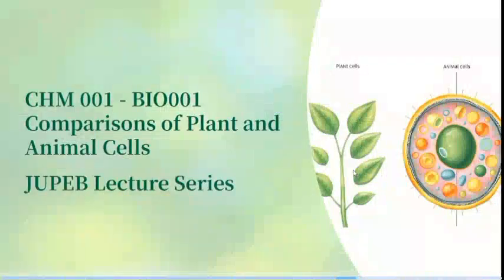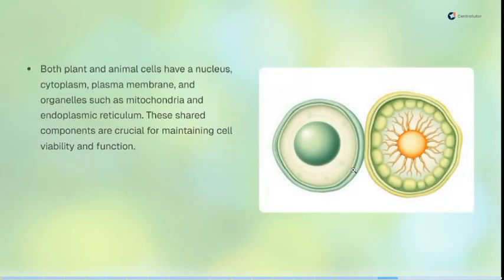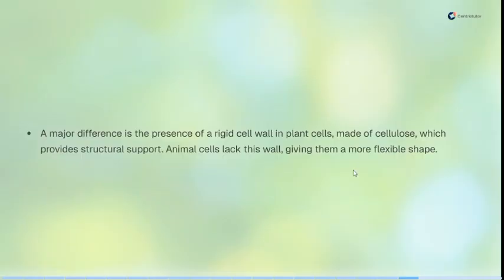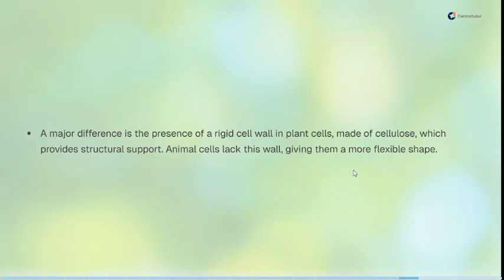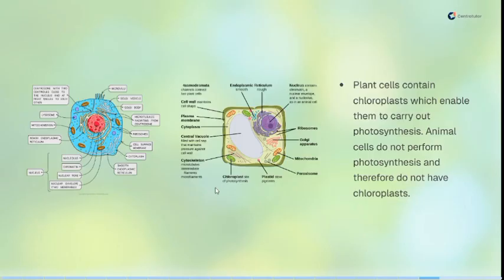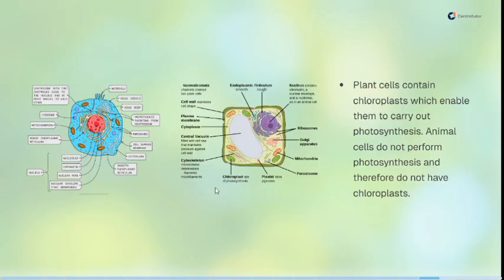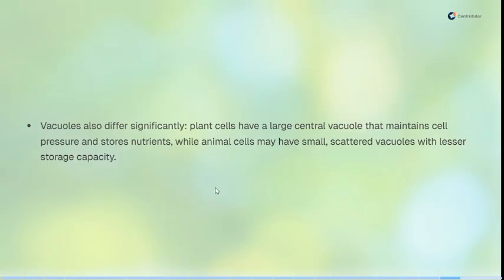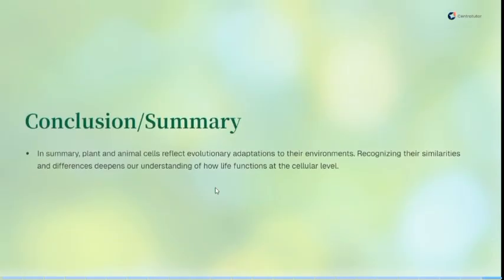3. COMPARISON OF PLANT AND ANIMAL CELLS